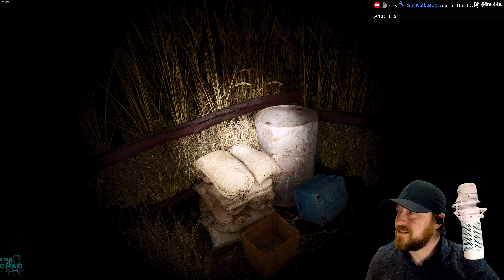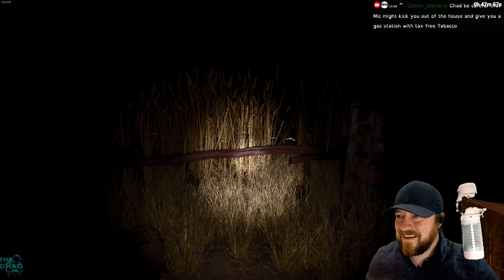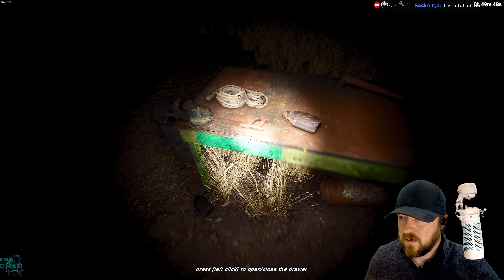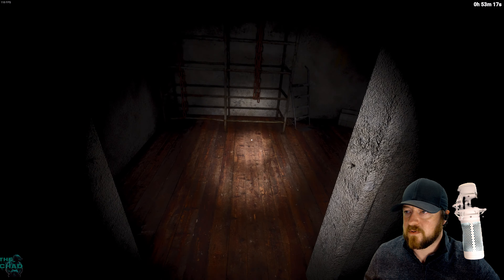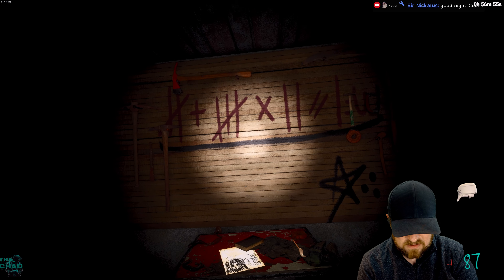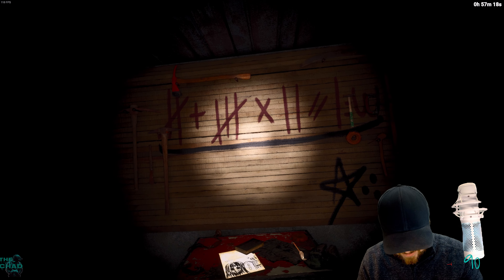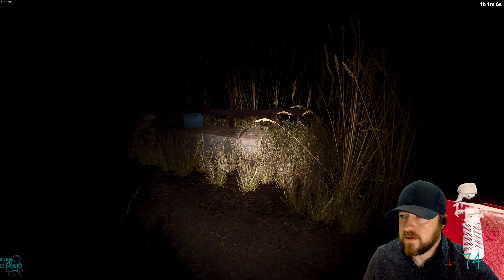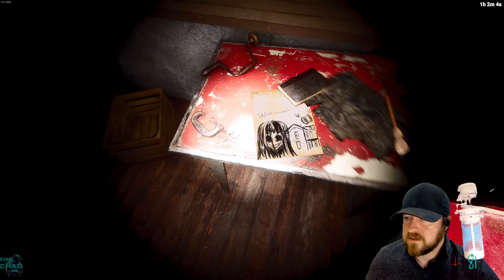Deep Sleep: The Beggining | Full Game | From Livestream 3/7/24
Discover the truth about winderfield, the ghost town and solve the mysteries.
-Steam Description

Live streams Sundays at 6PM EST

Feel free to join the community if you don't suck-